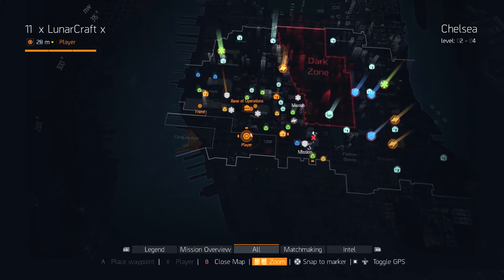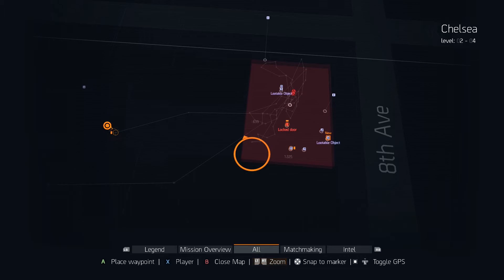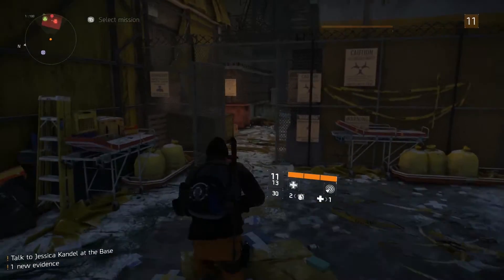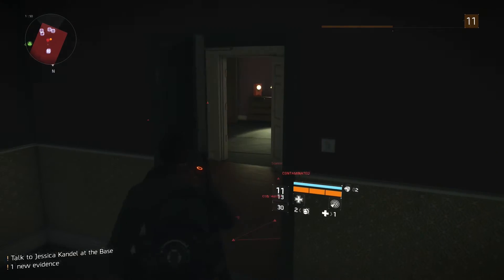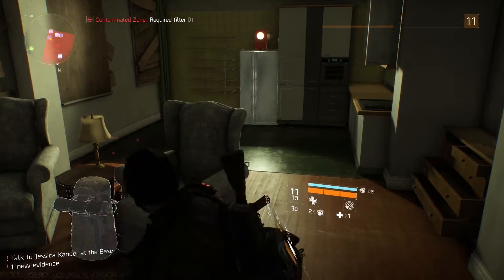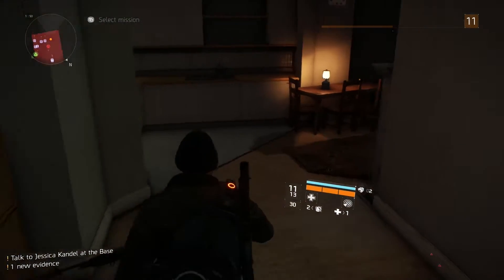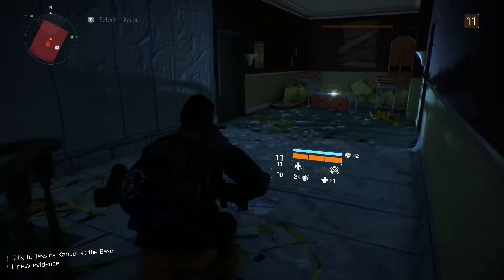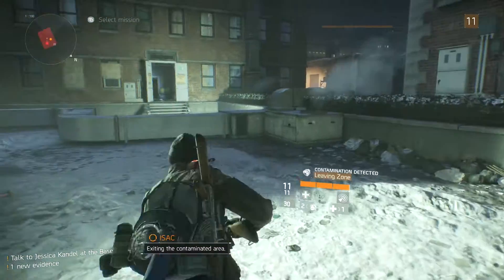The Division - GEAR LOOT LOCATION #8 9 & 10 (Weapon & Gear Caches)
NEW! A Location Guide For Lootbale Standard, Specialized, Exotic & Dark Gear In The Division.  If You Have Found Any Gear Loot Share The Location In The Comments.

My Gamertag - x LunarCraft x

8 Bit Win! By HeatleyBros *Atttributes*